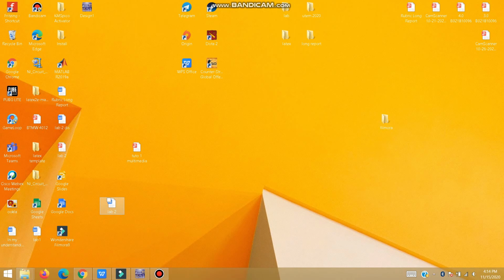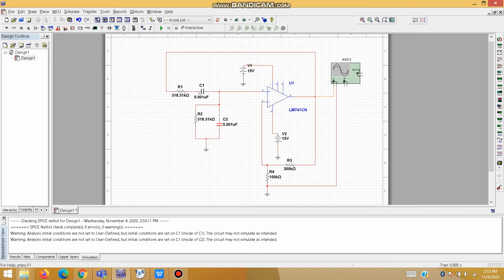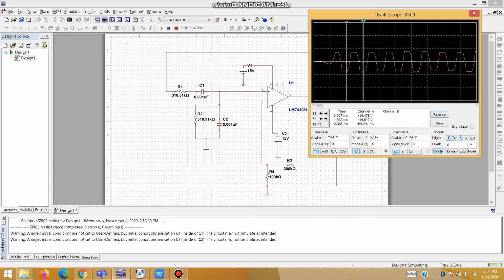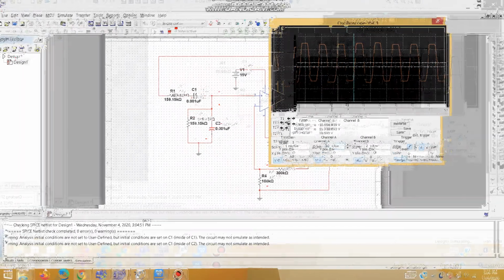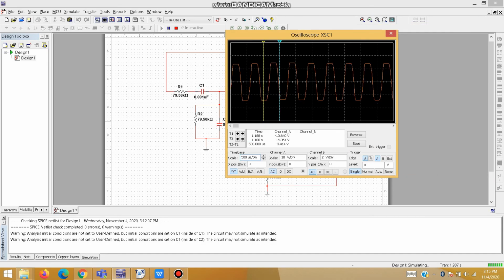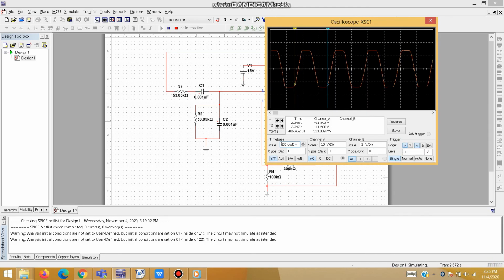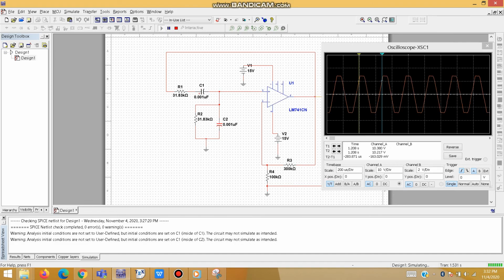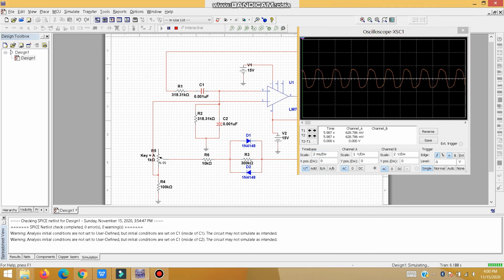Lab 1: Wien Bridge oscillator (Long Report)